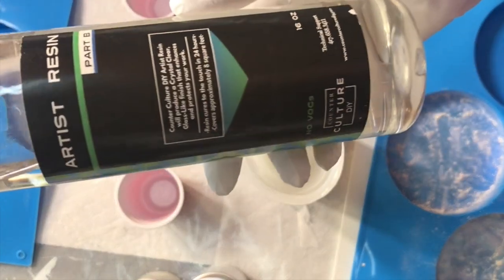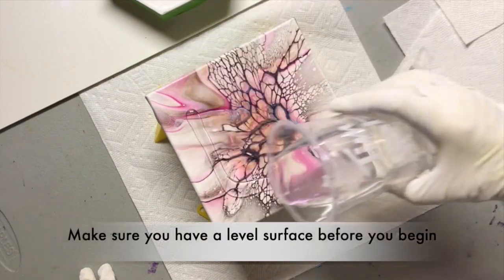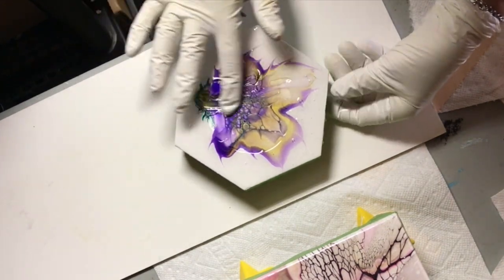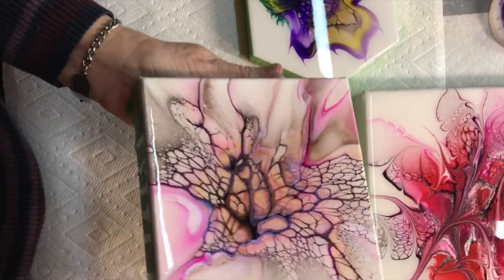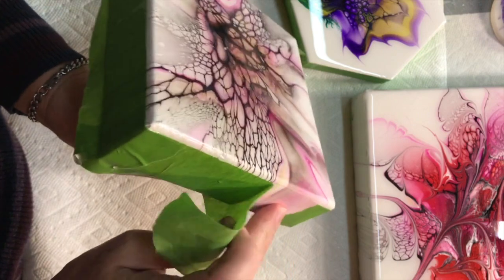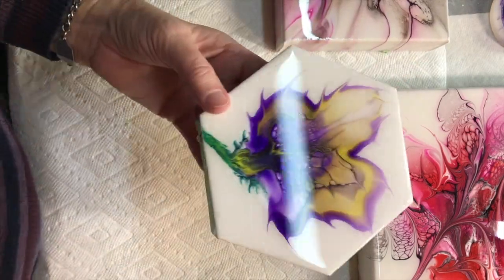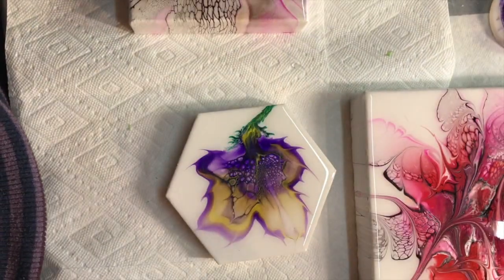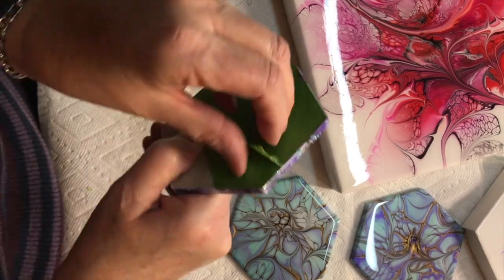701 How To Resin Artwork ~ Acrylic Fluid Art ~ Art By Susan King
Art By Susan King.  This video is on how to resin artwork. I resined some of my acrylic pour artwork. I am an acrylic pouring & fluid art artist. Modified Blooms and Swipes are my favourite techniques to do, as well as Simplistic Blooms. I'm also starting to enjoy embellishing them.

The Videos for these pieces of artwork are video numbers 602, 672 and 352

Please join my new Facebook Group ( Acrylic Pouring and Art )

My email is at the bottom of this description.

I've added Timestamps for better viewing
Timestamp Codes
0:00 - Intro
1:50 - Mixing Resin
2:45 - Applying the Resin
5:15 - Popping air bubbles and checking the application
6:50 - Removing the tape after they are cured
15:34 - Final and close up

THE BLOOM
I HIGHLY RECOMMEND the course. Once joined you will get access to the private Sheleeart Facebook group where Shelee hosts regular live video demos. Amazing people in this group. This group is super helpful and informative... worth the cost of the course alone. If you are interested in learning this artform here is information regarding the course.

Recipe
Pillow
Usually straight from the can but sometimes you need to thin with floetrol or thicken with Gel Gloss or leave the can open for a day or 2 to thicken.
Tube Paint PM
Start by adding un-tinted paint to the cup then add tube paint and mix.
(Approximately 1 part tube paint to 3 or 4 parts untinted paint) Then add varnish a little at a time until you get the consistency you want.
Pigment
Start by adding a small amount of un-tinted paint to the cup and add about 1/2 tsp of pigment and mix well to disperse the pigment. Then add more un-tinted paint .(Approximately 1 part pigment to 3 or 4 parts untinted paint) Mix well then add varnish a little at a time until you get the consistency you want. (Make sure you are wearing a mask while you mix the pigments.)
CA
Start by adding the floetrol to the cup and then add tube paint until you get the consistency you want and mix well. Mix very well before each painting.
My recipe is based on consistency, I don't measure.

You should be using a full face respirator or mask.  Have a fire extinguisher at hand and a CO2 alarm nearby. Make sure there is proper ventilation.

Susan King